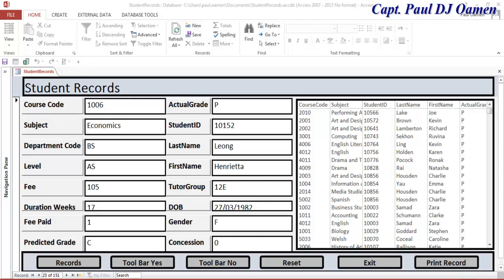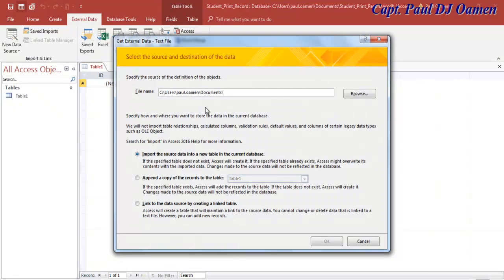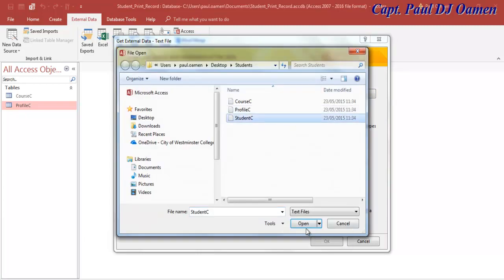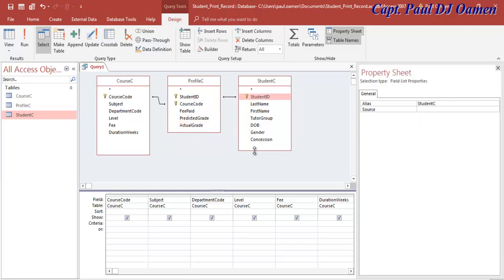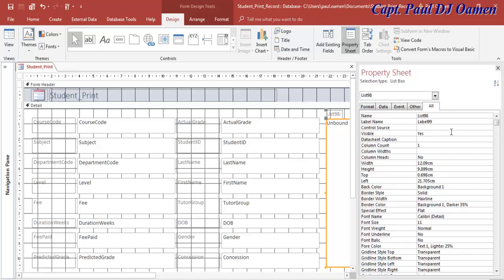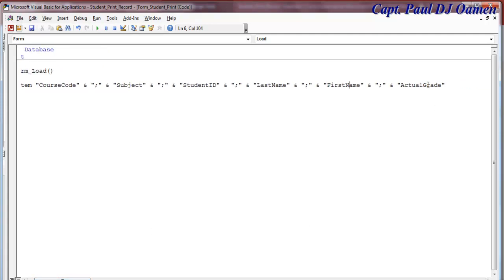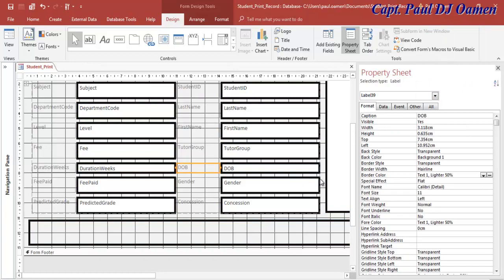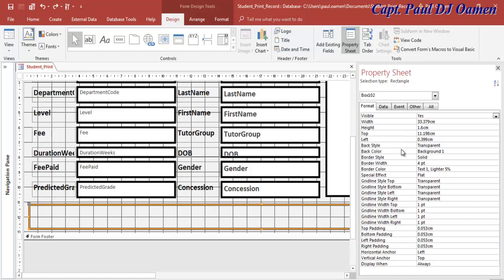How to Create and Print Student Records in MS Access with Form Using VBA - Part 1 of 2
How to Create and Print Student Records in MS Access with Form Using VBA. The function used include adding data from textbox onto Listbox, display, print student details, reset, using ToolBar Yes and No control.